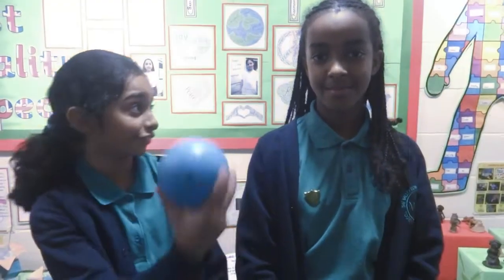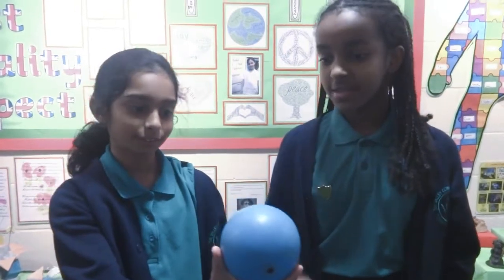Solar System Assembly